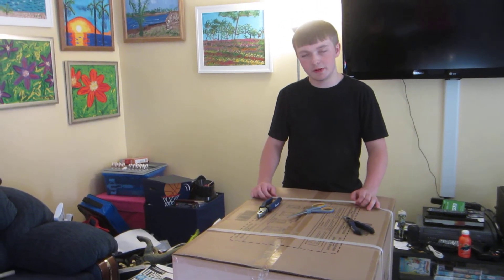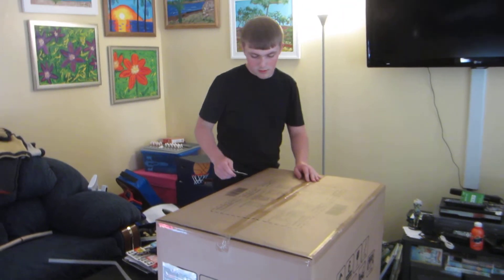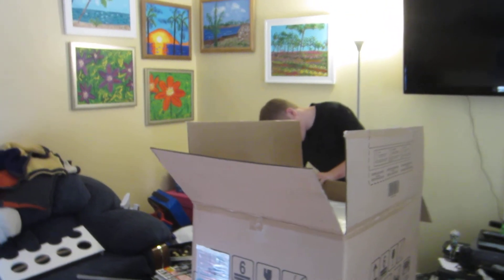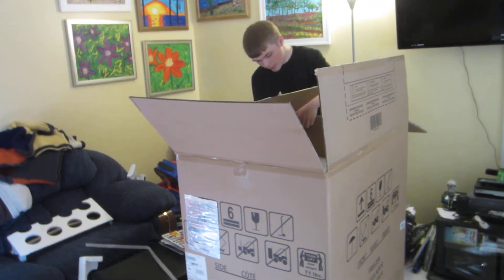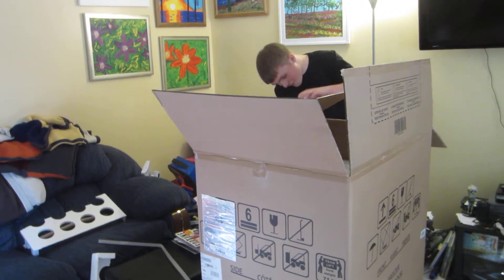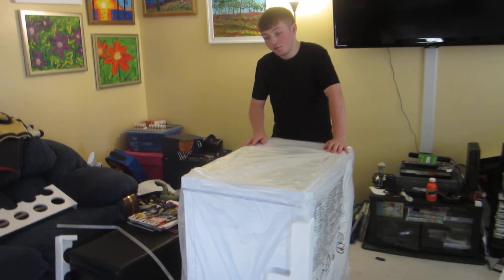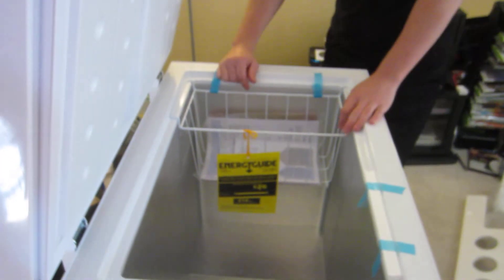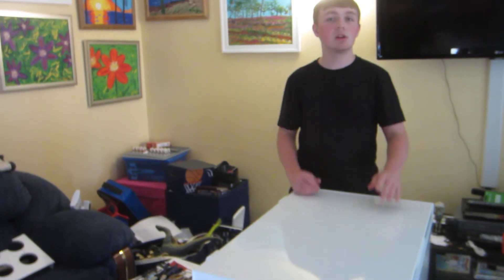FRIGIDAIRE Freezer For Frozen Rodents Unboxing - Benjamin's Exotics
Hey Guys. In Todays Video, we look at a new freezer I picked up today to store my Frozen Rodents. It's working good, and over all gets a 5/5 stars from me so far.